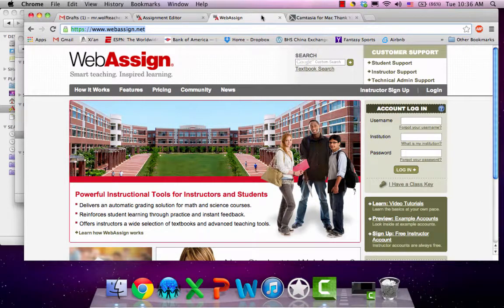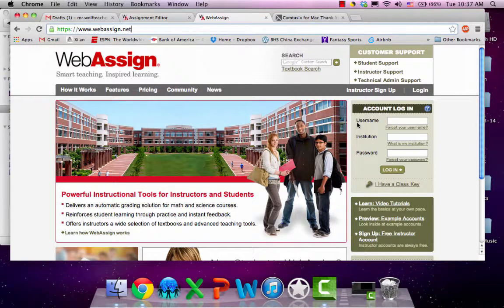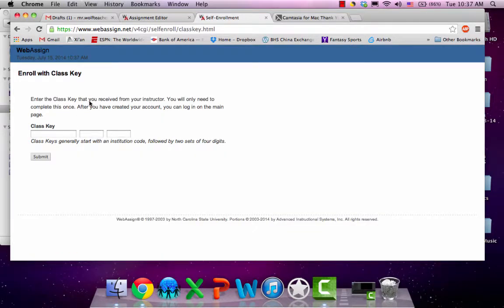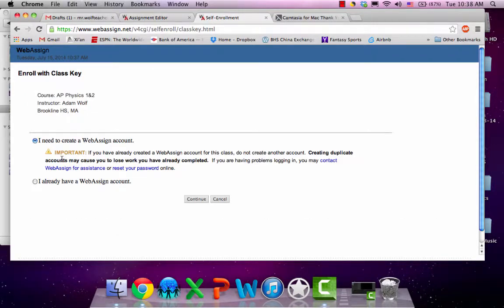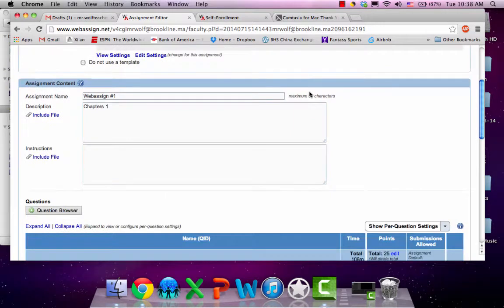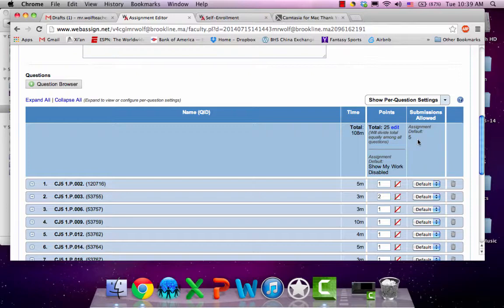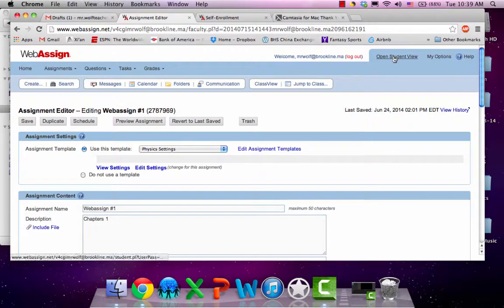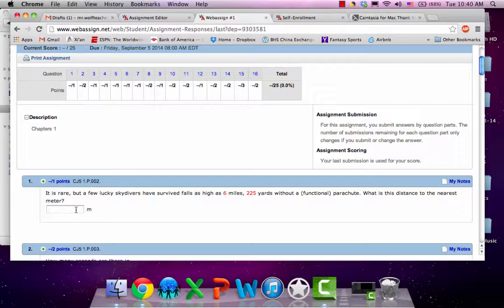Webassign sign up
Short intro on how to sign up for webassign